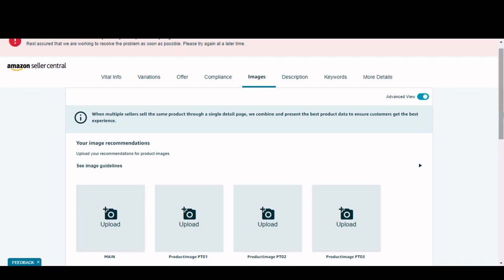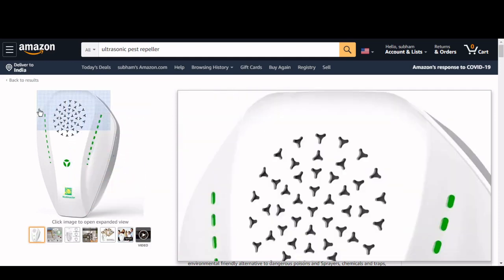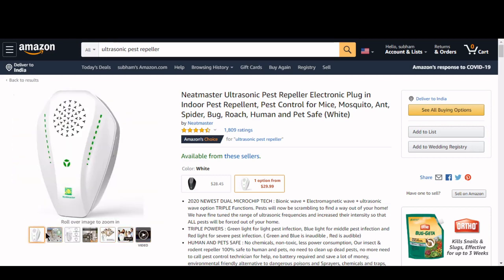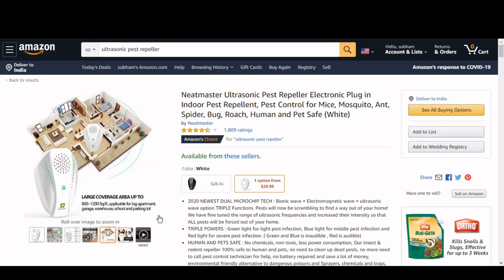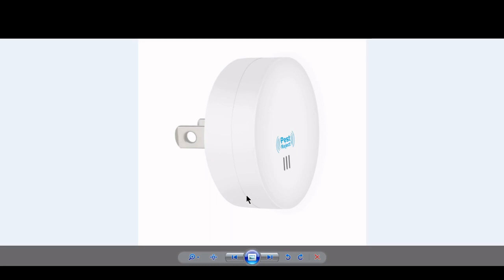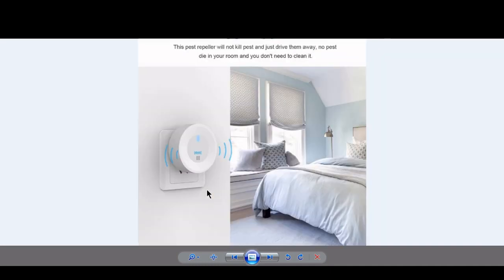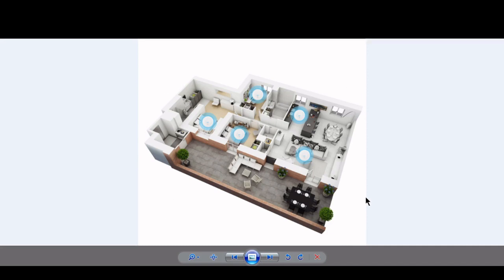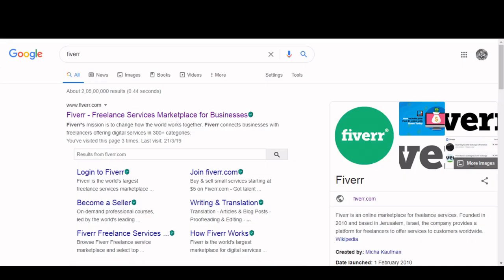How To Get Images That Makes Customer Purchase (FREE AMAZON FBA COURSE) Video 46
Hey friends and family today i am going to show you what type of images should you get for your product listing that gets you better click through rate and better conversion for your product.